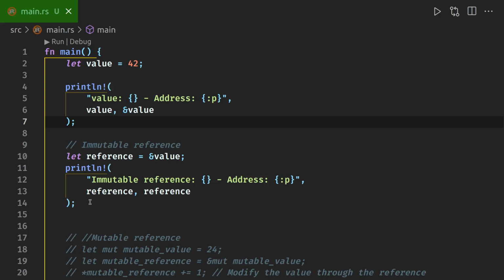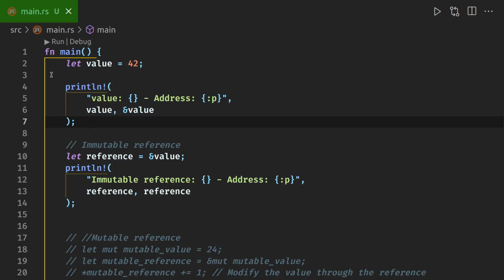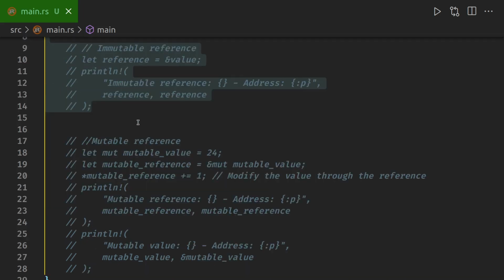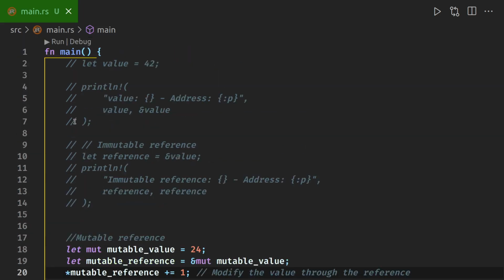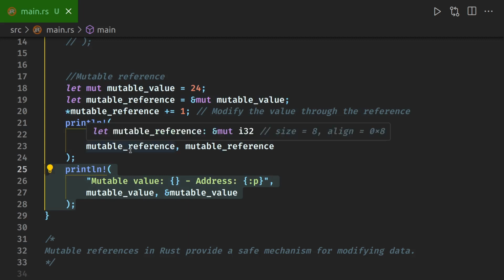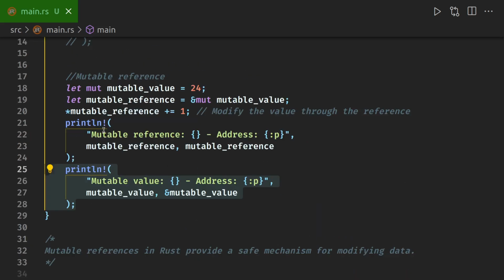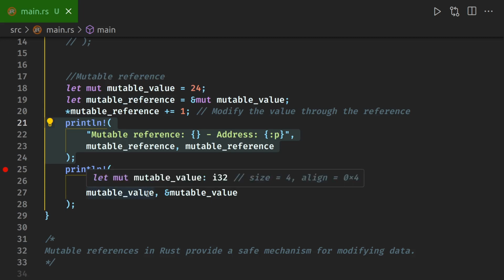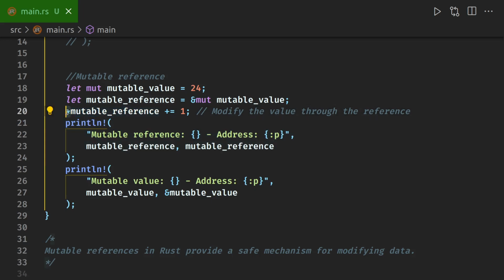Mutable references | Rust Language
This video is me doing a quick refresher on pointers and mutable references and modifying a value through a mutable reference.

Not a tutorial as such, more a recap -  but here are the links if you want to experiment!